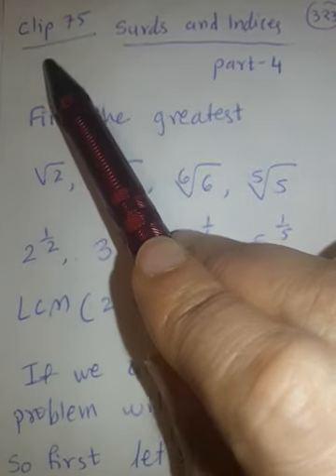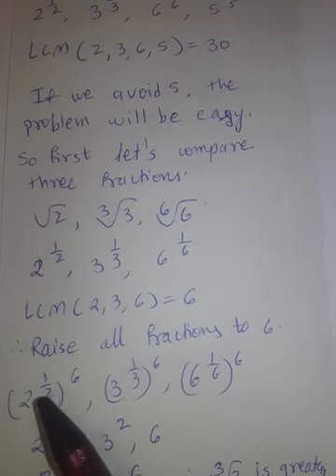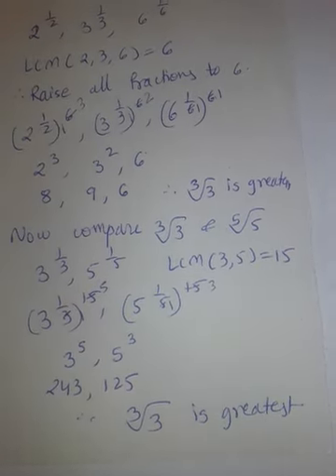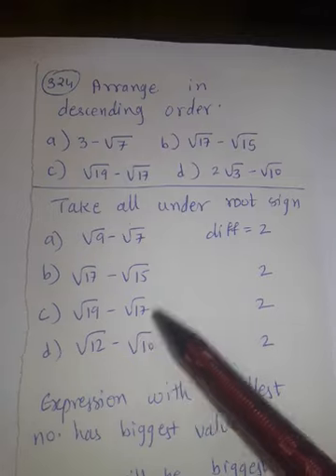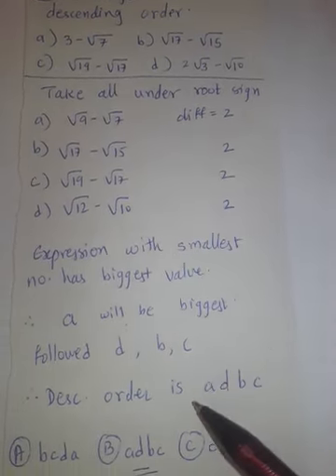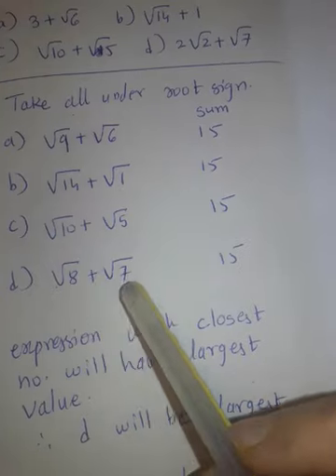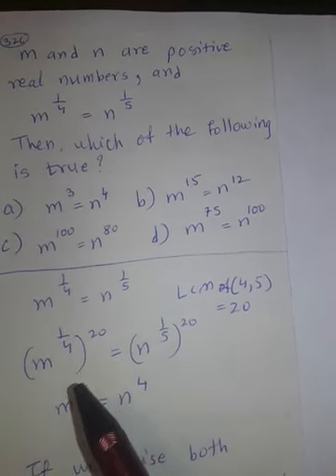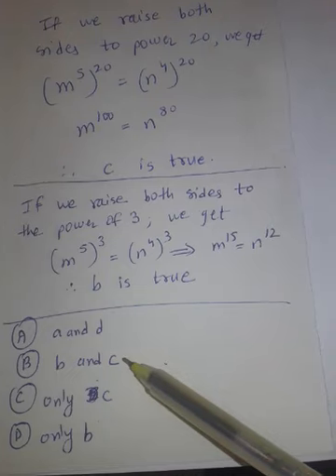Clip 75* Surds and Indices, Part-4. Quick trick for ascending and descending order of surds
In this clip, we will learn how to arrange the surds when they are presented in the form of addition and subtraction. A very quick trick is discussed. Best for clearing fundas, basic maths concepts along with advance level problems.In this channel, we are going to cover quant I.e maths section for various competative exams such as staff selection, banking, SAT, GRE, some posts in UPSC, MPSC and also management entrance exams such as Cmat, G-mat. Also useful for secondary school students. Topics will cover all basic concepts first with easy to difficult problems. Topics such as divisibility tests, factorisation, decimals, fractions, hcf lcm, pecentage, profit and loss, ration proportion, time and speed,time and work and many more will be covered with good quality content.